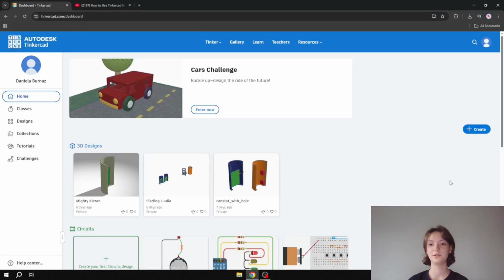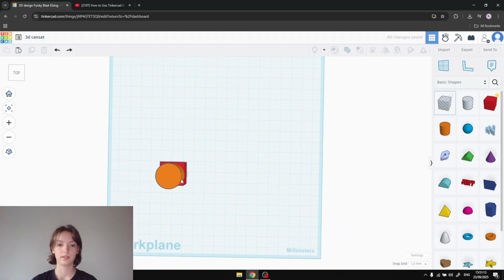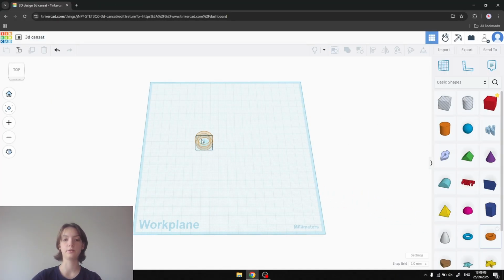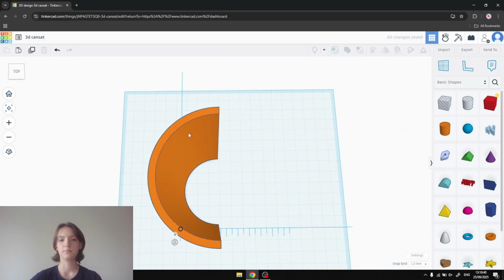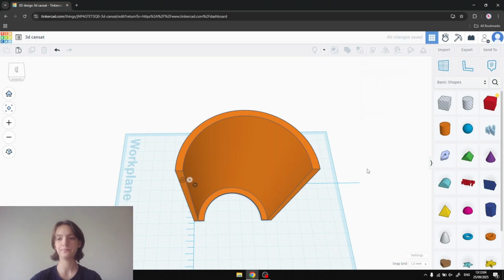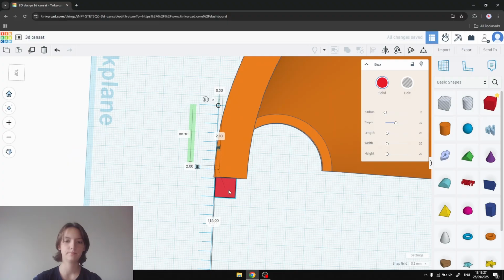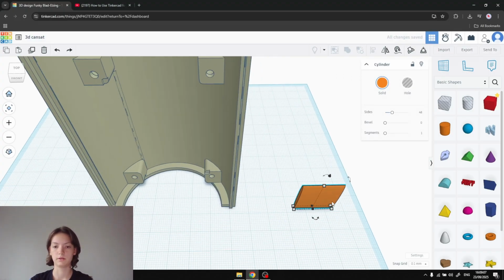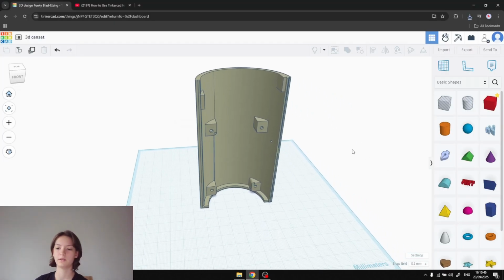How to make a CanSat body in Tinkercad